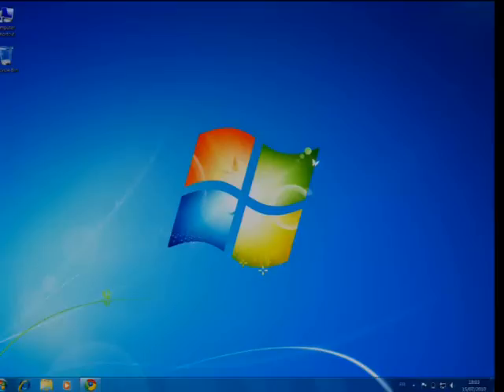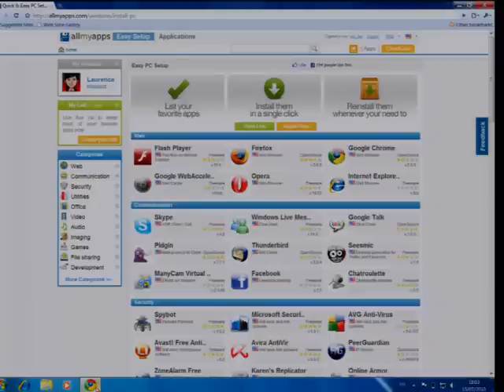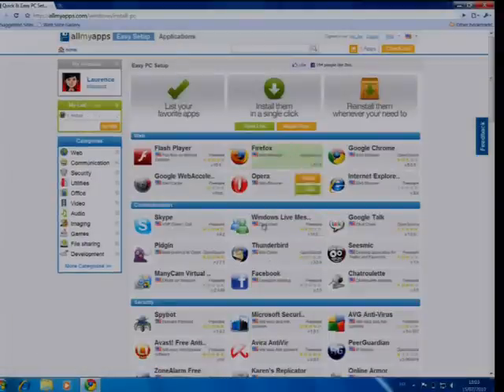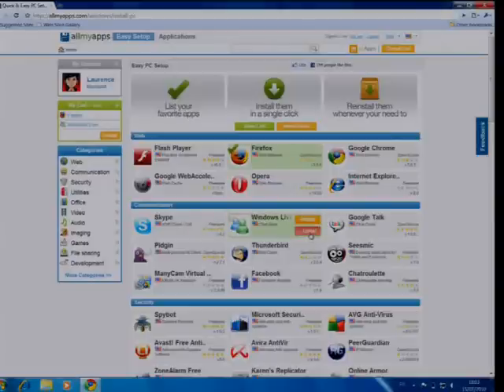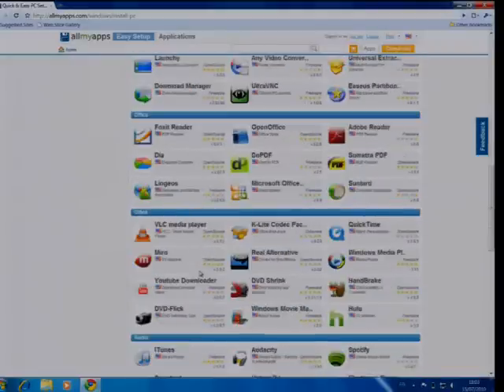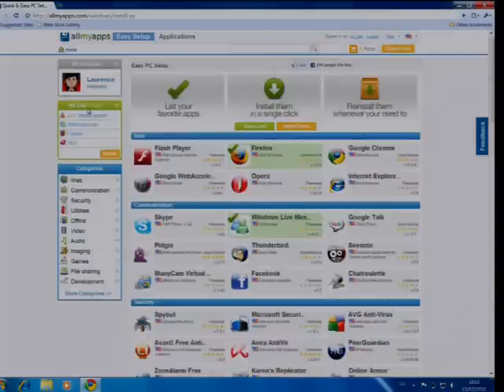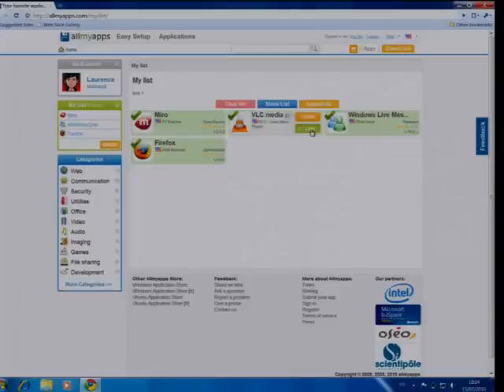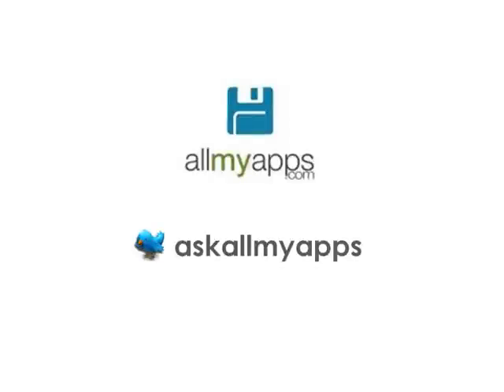Allmyapps: How to install your apps in one click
How to install all the applications for your PC in one click. Voice by @mainaud